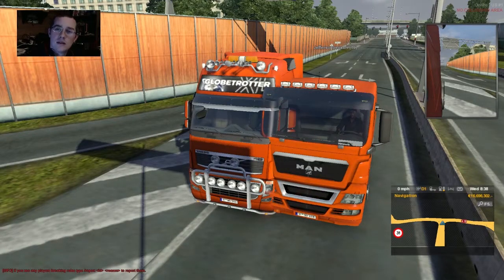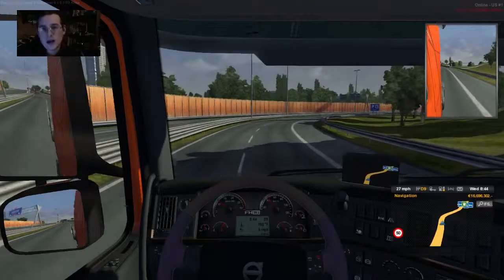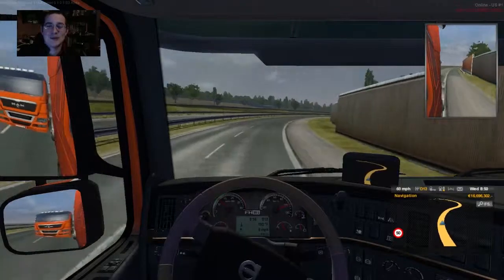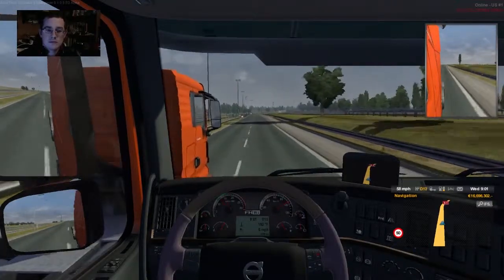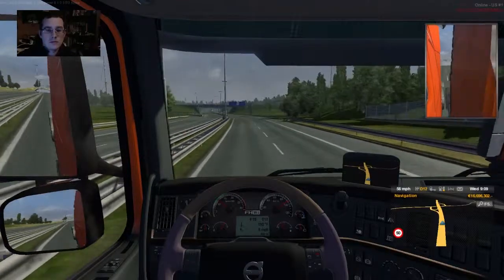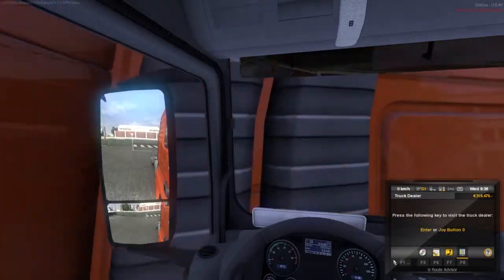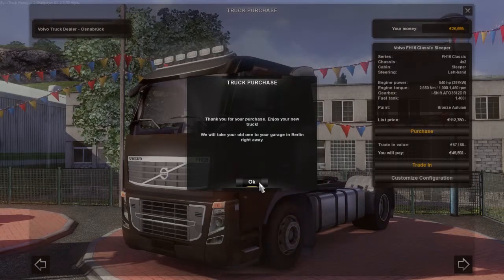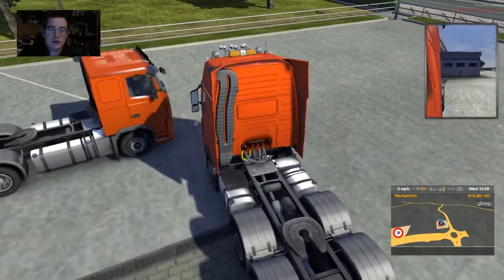Euro Truck Podcast Ep. 8 "LoneWolf's New Truck"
iAndrewC and JeffersonB head to get Jeff a new truck!

Song: Love Theory (Instrumental)
About Ghost Incorporated
On this channel, you will see daily content including reviews, Fallout 4 and Star Trek Online coverage, playthroughs, and a video game news podcast. Some of the games being played on the channel include: Grand Theft Auto V, Star Trek Online, Fallout 4, Left 4 Dead 2, Star Wars Jedi Knight: Jedi Academy, and Euro Truck Simulator 2. We love what we do and enjoy being able to bring this content to Youtube every day!